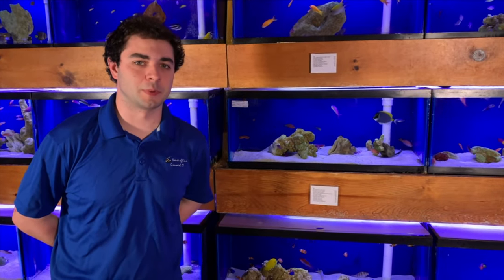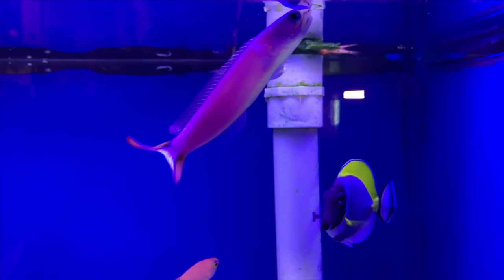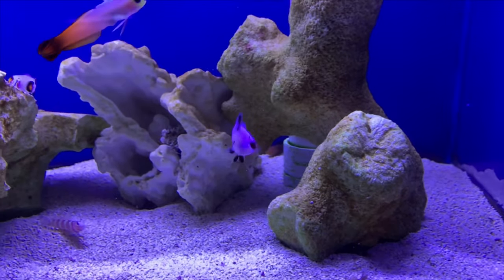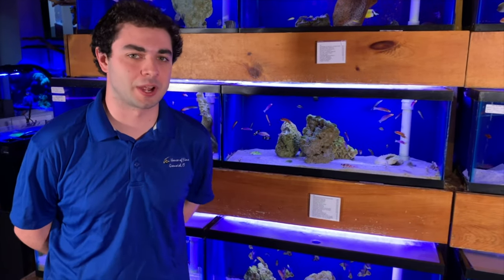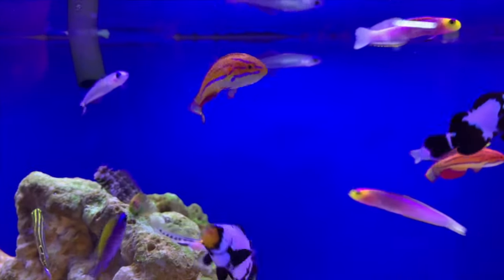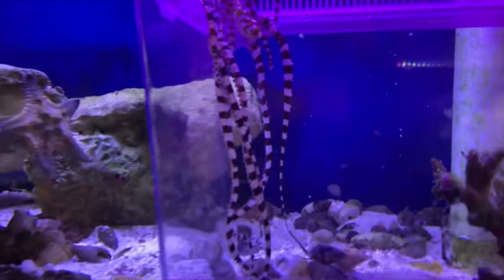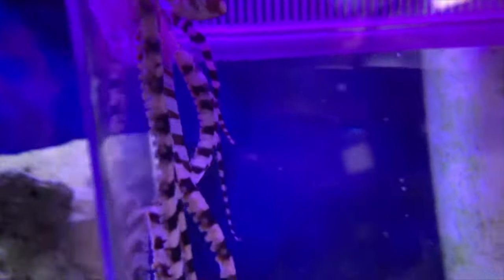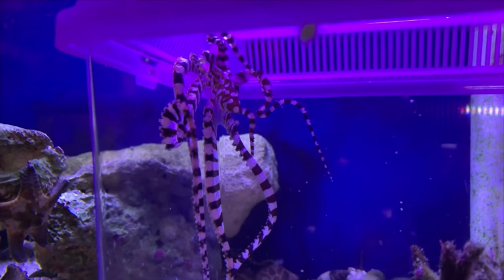Wonderpus Octopus, Candy Basslets, & More Exciting New Arrivals!